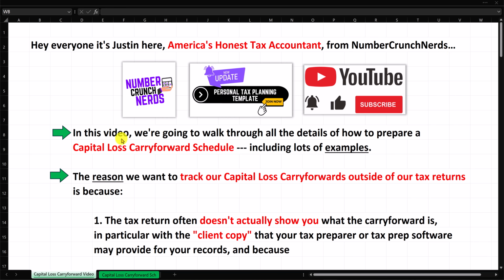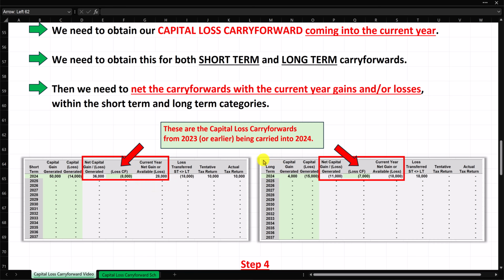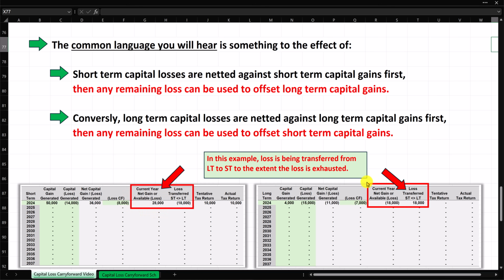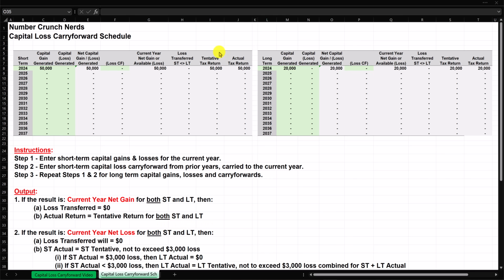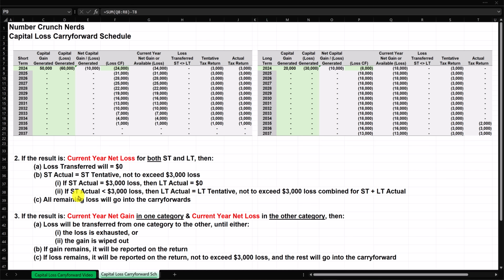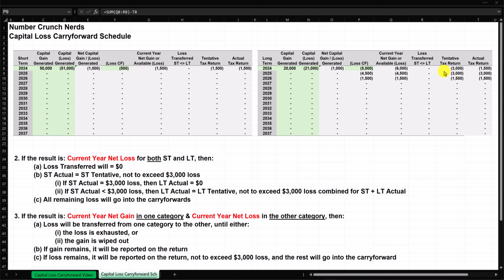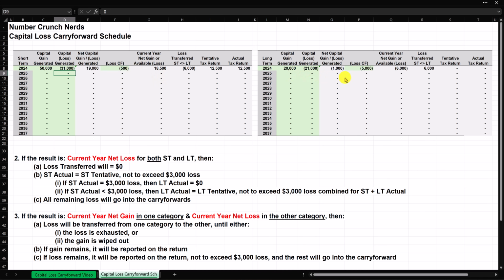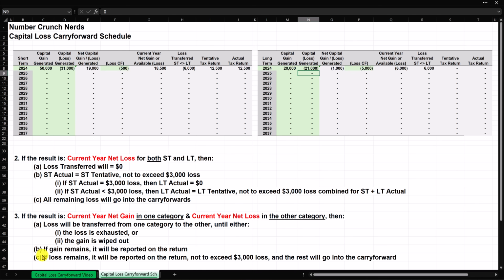Capital Loss Carryforward Explained: Stop Leaving Money with the IRS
Failing to properly track your capital losses outside of your tax return is one of the easiest ways to leave thousands of dollars in deductions on the table. In this video, we walk through exactly how to build and maintain a Capital Loss Carryforward schedule in Excel, ensuring that switching tax software programs or preparers never causes your hard-earned tax write-offs to get left behind.

We break down the IRS netting rules step by step, showing you how short-term capital gains and losses offset each other first, how long-term transactions net out, and how remaining losses transfer between categories to eliminate higher-taxed ordinary short-term gains. You will see how these rules apply in real-world tax planning scenarios, whether you have gains in both buckets, losses in both buckets, or an uneven mix of both.

Finally, we demystify the strict $3,000 annual ordinary income deduction limit and show you how to model multi-year carryforward wind-downs so you know exactly when your losses will be exhausted. Download this schedule directly from our Personal Tax Planning Template members area to keep more cash in your pocket.

Key Takeaways

- Why Outside Tracking Is Essential: Tax software client copies often omit detailed carryforward schedules, and switching programs or preparers frequently leads to uncarried losses and permanently lost deductions.

- The Category Netting Hierarchy: Losses are netted within their own category first (short-term against short-term; long-term against long-term). Only excess remaining losses can cross over to offset the opposing category.

- The $3,000 Annual Limit & Ordering Rules: Unused capital losses offset up to $3,000 of ordinary income per year on Form 1040. When both categories have excess losses, short-term losses must be utilized before long-term losses are touched.

- Multi-Year Loss Wind-Downs: Any loss amount exceeding current-year gains plus the $3,000 ordinary income allowance rolls over indefinitely, preserving valuable future tax deductions.

Video Timestamps

    00:00 – Why You Must Track Capital Loss Carryforwards Outside Tax Returns
    00:57 – Step 1: Setting Up Short-Term vs. Long-Term Schedules
    01:13 – Step 2: Netting Current-Year Capital Gains and Losses
    01:50 – Step 3: Factoring In Prior-Year Carryforwards
    03:29 – Step 4: Transferring Losses Between Categories
    05:38 – Capital Loss Excel Schedule: Step-by-Step Scenario Testing
    06:13 – Scenario 1: Current-Year Net Gains in Both Categories
    08:02 – Scenario 2: Current-Year Net Losses in Both Categories
    09:12 – The $3,000 Maximum Ordinary Income Deduction Limit
    10:04 – IRS Ordering Rules: Why Short-Term Losses Are Used First
    13:24 – Calculating Multi-Year Carryforward Wind-Downs
    14:40 – Scenario 3: Net Gain in One Category & Net Loss in the Other
    16:01 – Scenario 3B: Large Losses Wiping Out Short-Term Gains
    18:26 – Download the Schedule & Personal Tax Planning Template Walkthrough